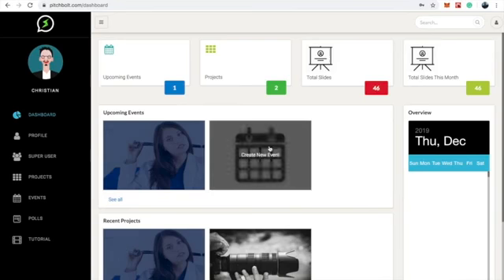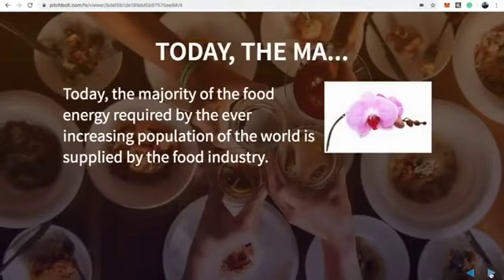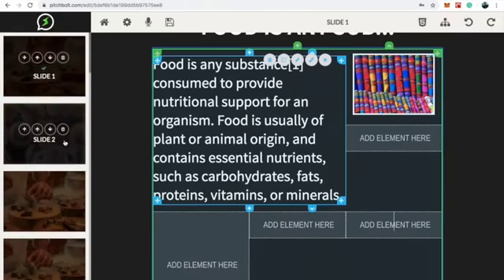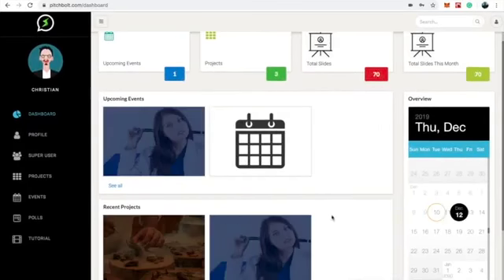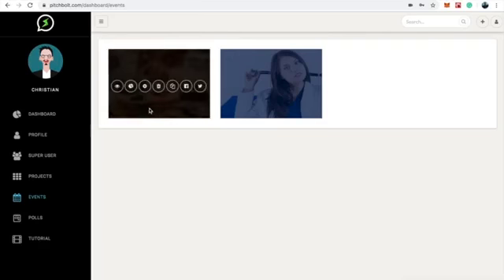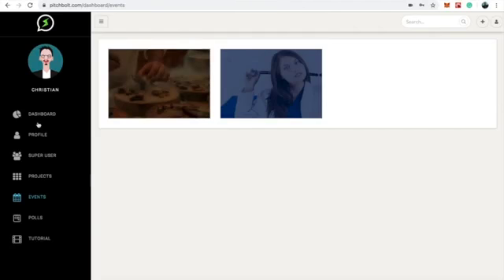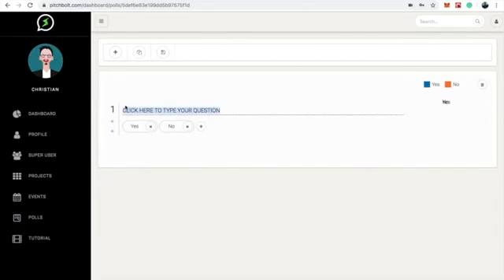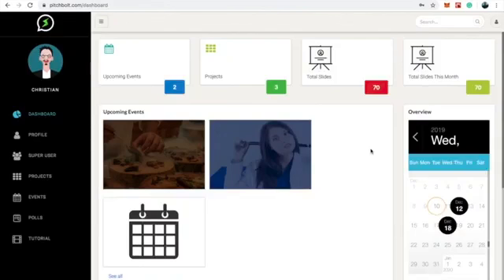PitchBolt Review Demo | 1st Webinar & Online Presentation Platform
PitchBolt allows you to host beautiful live webinars with presentations, video conferencing,interaction features, analytics and integrations, create on-demand webinars that run on autopilot, and host reliable video meetings.

In This PitchBolt Review Demo:

Pitchbolt Polls is a built in feature that allows users to conduct polls on real-time while presenting their projects. CEOs CMOs, & Sales Reps can now make presentations to hundreds of people about their products and services and instantly get feedback without sending questionnaires, emails or hire an agency to conduct polls. This is a very effective way to get quality feedback from target audience or prospective clients - reducing cost and time spent conducting traditional market survey.

Pitchbolt saves time required to organize your presentation - creating slides, searching for images, finding best design and color for your project.

Your  presentations are automatically generated using Pitchbolt’s AI powered slide generator to create slides from it’s beautifully designed themes & add images to each slide matching its content. Users can also make adjustments using the Pitchbolt Editor tool.

Pitchbolt  presentations are pure html which makes the total size of presentation less than 1mb this means users will stream webinars seamlessly in real time no matter there internet  connection speed with no lag!